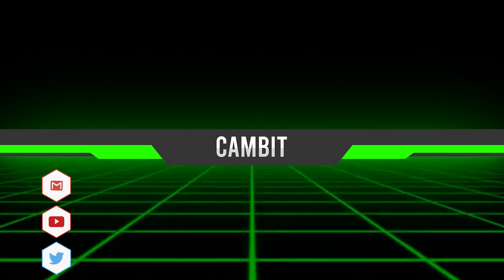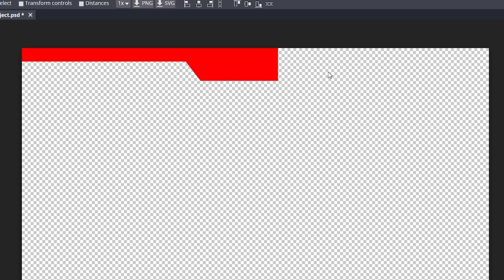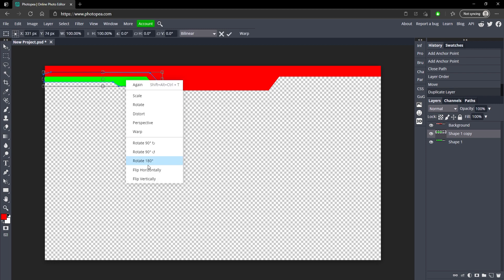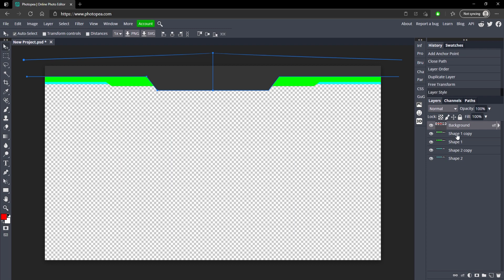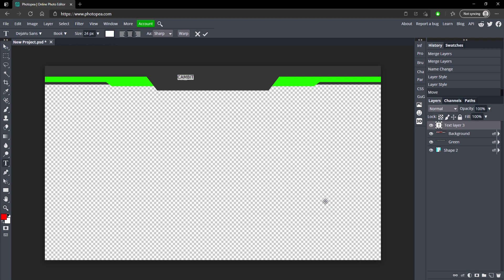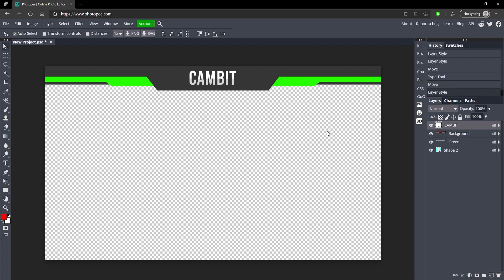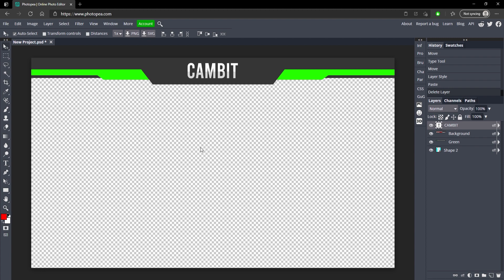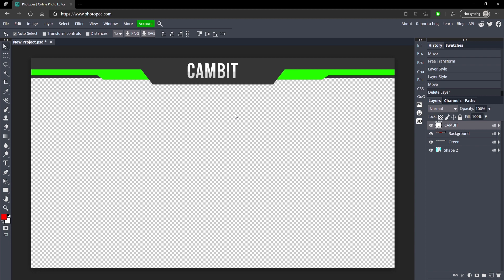How to make a SIMPLE STREAM OVERLAY WITHOUT PHOTOSHOP! (Photopea Tutorial)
In this video I show you how to create a stream overlay from scratch, I tell you the tools you'll need such as the pen tool and the type tool. By the end of this you should know how to make your own stream overlays with ease!

► Resources